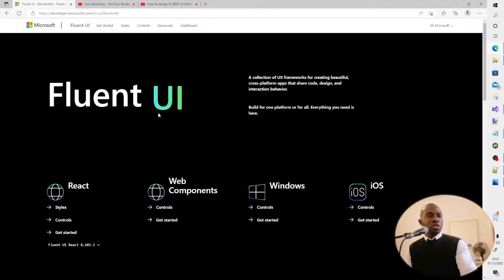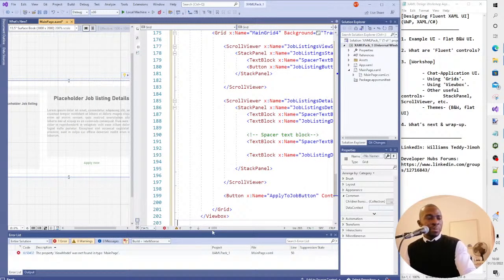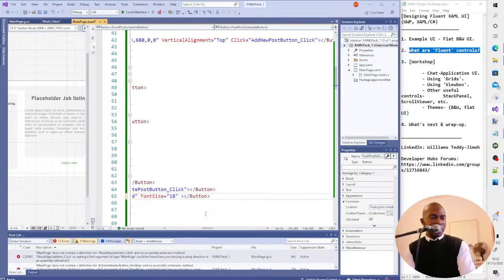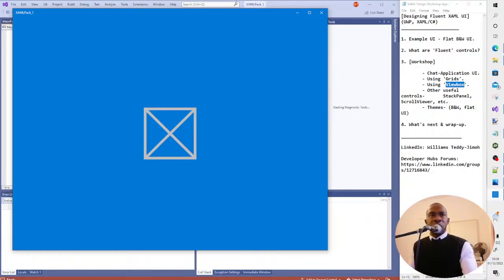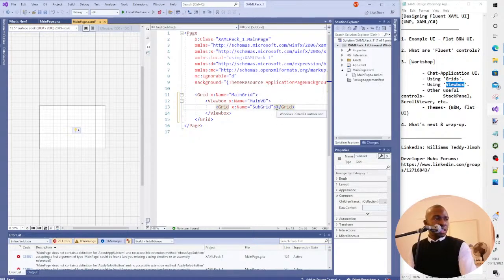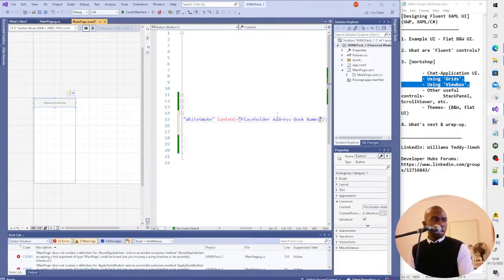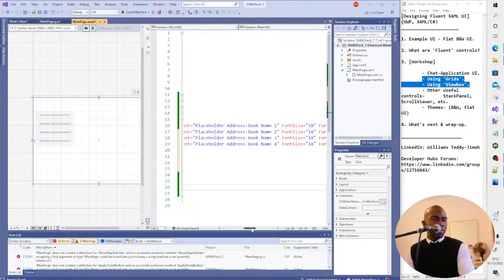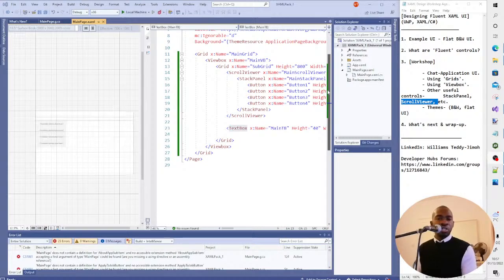How to design UI (XAML, C#)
Hi all, Will here.  In this live-workshop, I will be walking-through how to design UI using XAML and the UWP front, in order to create UI for Windows apps.

I've made a page with free XAML themes- many more themes to be available also
so let me know what template-style you'd like to see!

Williams Teddy-Jimoh